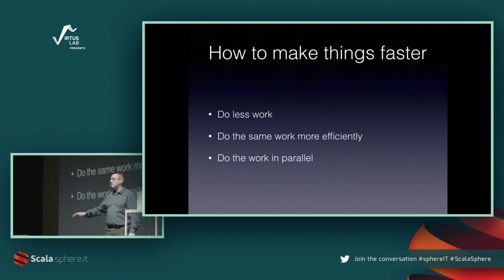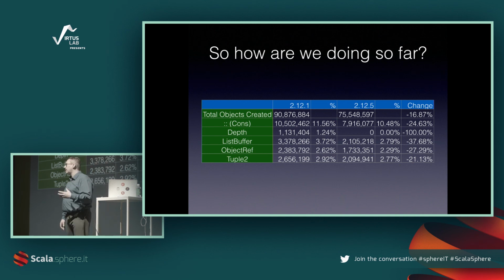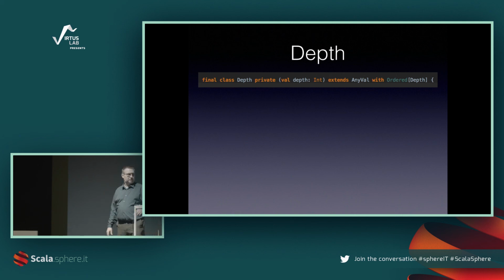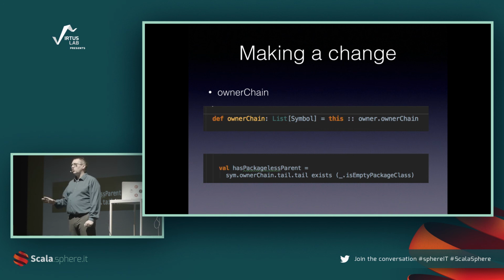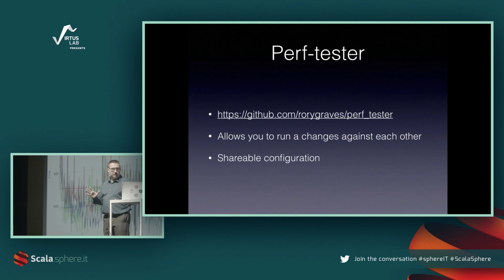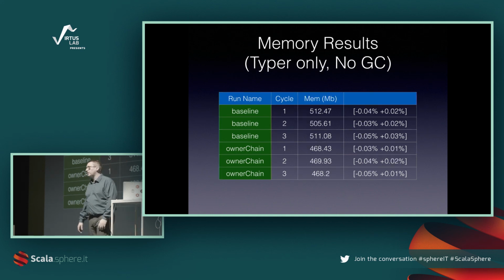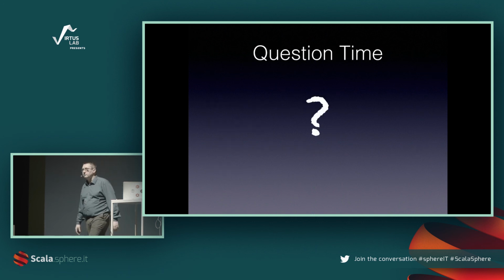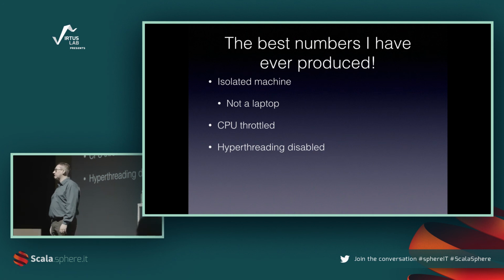ScalaSphere: Making Scalac faster - how hard can it be? by Rory Graves